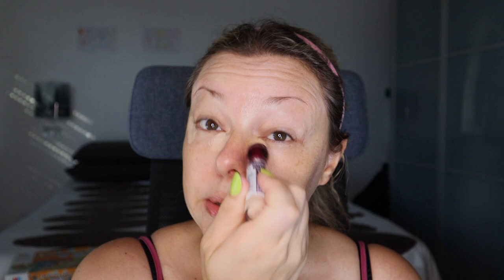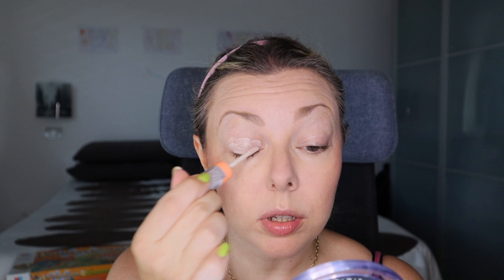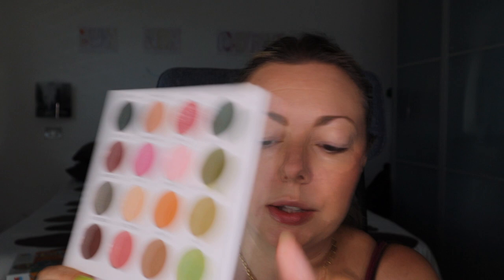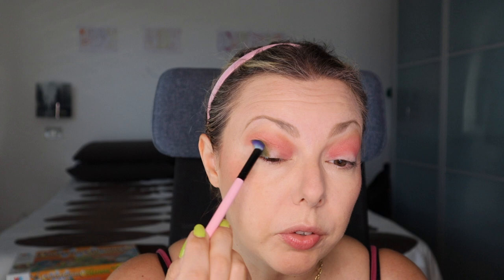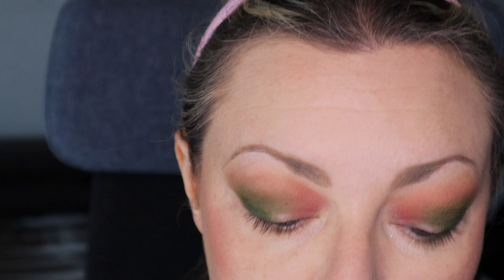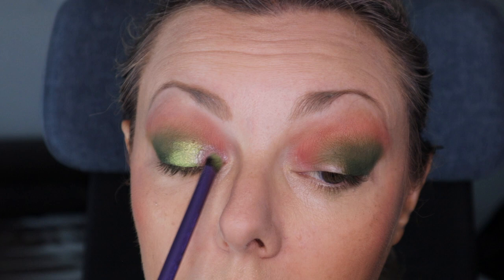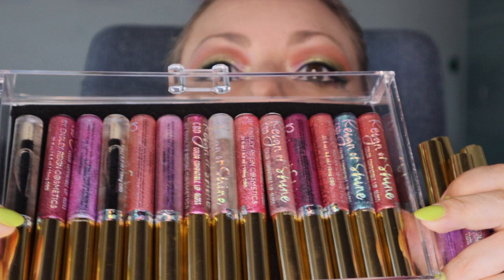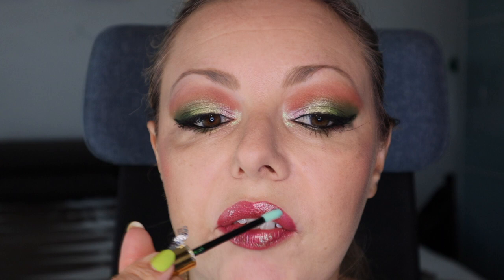Taurus Ensley Reign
I love this US indie brand: I have a lot of their palettes and lip products. I decided to put the video up even if I had some issues because i really trust Ensleyreign. I have a code with the brand listed below.

My filming set up:
Camera:
1. Canon EOS 6D Mark II
2. iPhone 12 Pro Max
3. Samsung S21 Ultra 5G
4. Canon Powershoot GX7

Lighthing
1. Neewer 10’’ ring Light
2. Neewer LED Photography Light x2
3. Neewer monopod T222
4. Boya microphone
5. Auxmir mirror with 60 led lights
6. Chuer selfie stick with tripod

ABOUT ME:

Hi! My name is Cristina, I am a 40 year old, I am located in Genoa city center in Italy. I am a  naval architect and marine engineer working full time and makeup and beauty are my passions in addition to the love for my daughter and my dogs. On my channel you will find a variety of beauty  which include DRUGSTORE MAKEUP LOOKS, DRUGSTORE DUPES FOR HIGH END MAKEUP, ROUTINE VIDEOS SUCH AS MORNING/NIGHT ROUTINES, HAULS + MORE! I hope my videos will be not only helpful but relatable as well - I want people who watch my videos to feel like we are just friends hanging out. Thanks so much for stopping by, your support means the world to me.